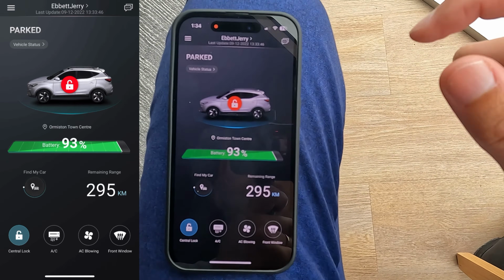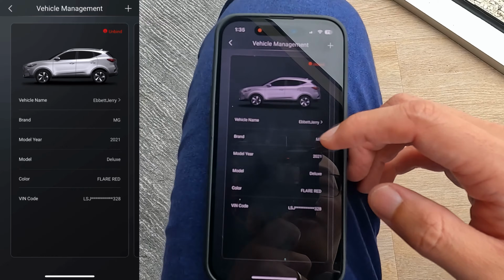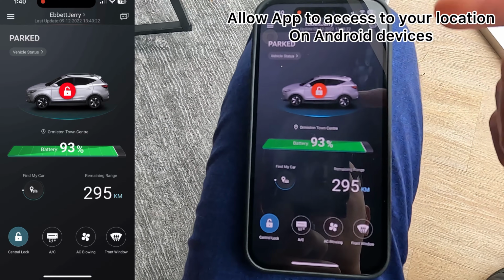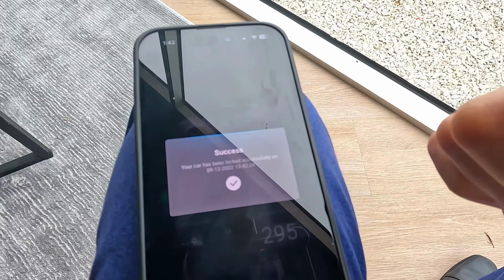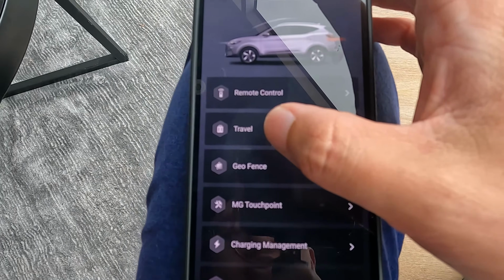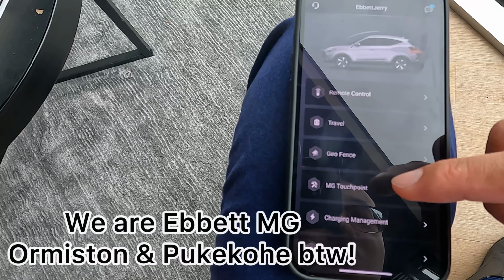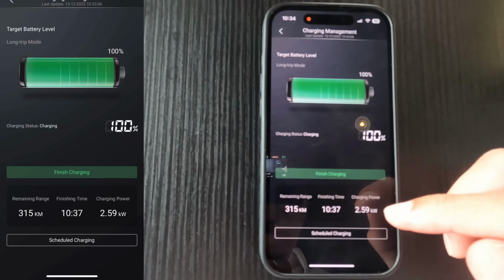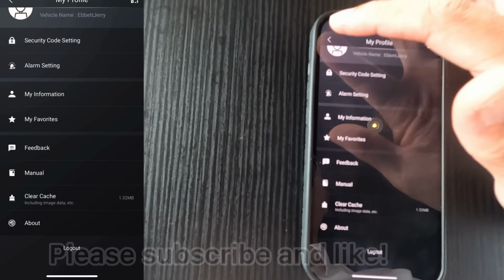📲 How to use MG iSmart App NZ & AU on MG ZS EV -- Complete Tutorial with Every Function Explained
Step by step showing you how to use the MG iSmart App New Zealand and Australia version. Very cool App allowing the owner to check your battery statues, find my car, lock unlock from distance, turning AC, front defrost, scheduled charging and so on.

💰 If you wish to support me and this channel, you can consider:
1. Watch other videos on this channel.
2. Use "super thanks" at the bottom of my video to donate.

0:00 Intro, Main Menu, Roadside Assist, Message / Notification
1:23 Remote Control - Vehicle Management
2:12 Remote Control - Vehicle Status, Refresh Screen
3:00 Remote Control - Vehicle Location GPS, Battery Percentage, Find My Car
4:37 Remote Control - Central Lock Unlock, AC, AC Blowing, Front Windscreen Defrost
6:54 Travel, Geo Fence, MG Touchpoint
8:51 Charging Management, Start / Stop Charging, Scheduled Charging
11:12 My Profile